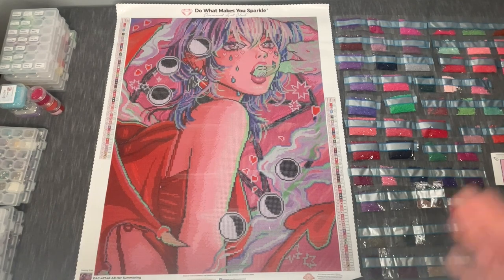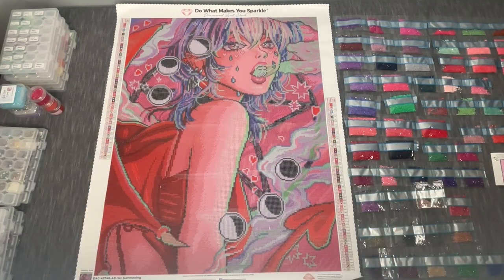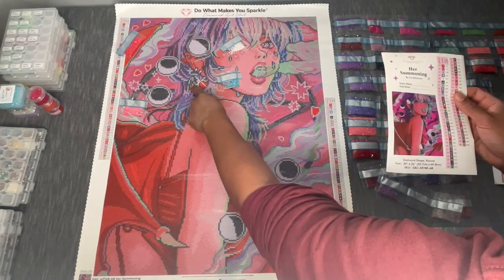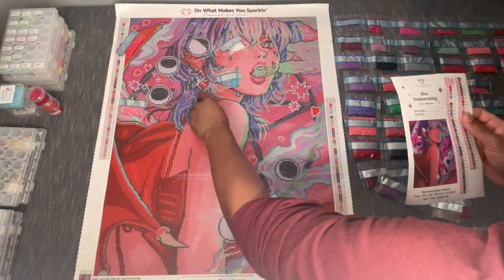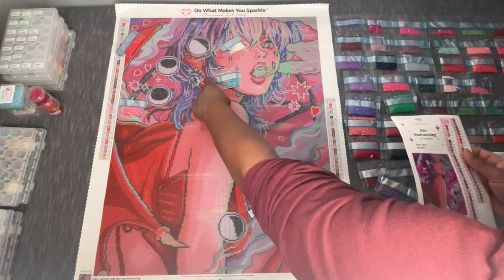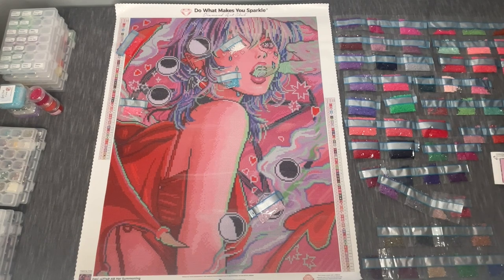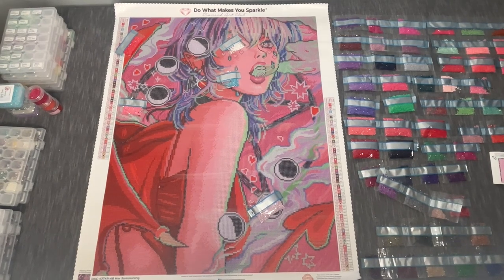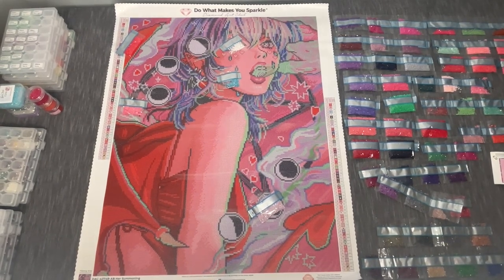This Is How We Do It! - Tips And Tricks - Enhancement Drill Selecting - Her Summoning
Today we are kitting up and picking our enhancement drills for Her Summoning, an amazing kit from Diamond Art Club and Ivy Dolomore!

I ended up using all Sparklers from DP With Sparklers...which makes sense since they are my favorite enhancement drill.

Let me know what you think about these enhancements or if you ended up snagging this unique image.

Thanks again for watching and happy placing!